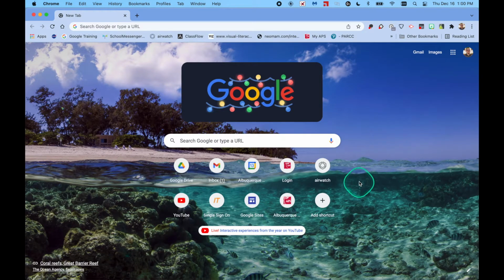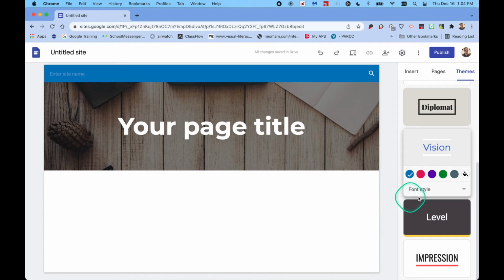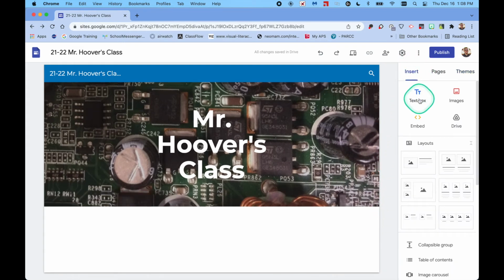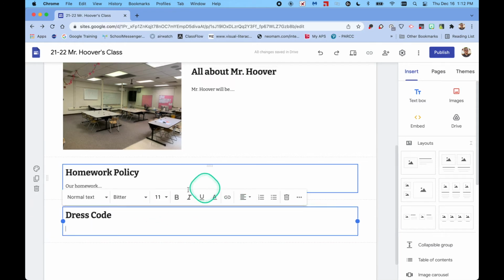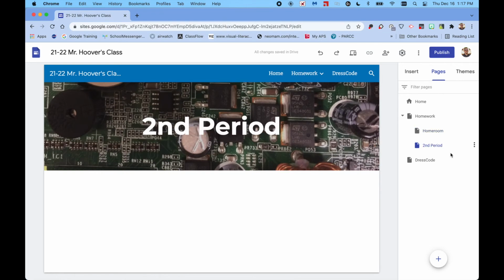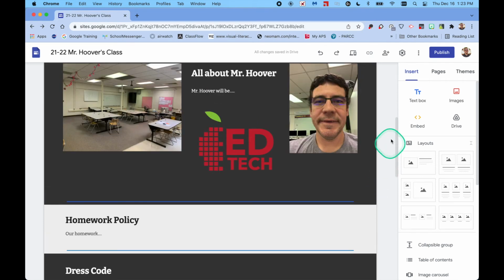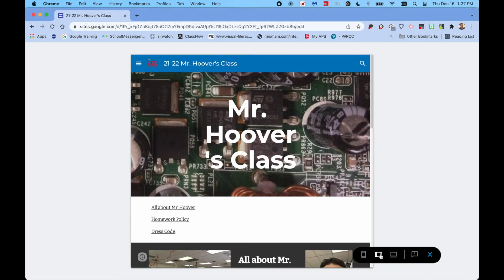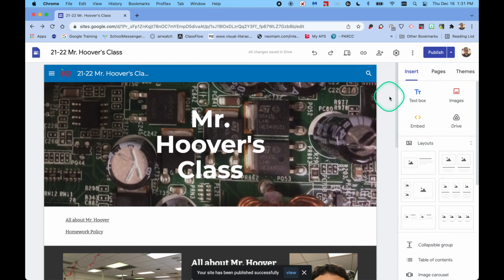Google Sites for Classroom Teachers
This webinar goes over the basics of using Google Sites to set up a classroom webpage.

0:23 Getting to Google Sites
01:47 Site templates
02:16 Starting a Blank Website
02:27 Site Themes
04:17 Personalizing Page Titles
06:05 Header Image
07:50 Inserting and Editing Layouts, Photos, Text Boxes, and other items in the Insert Menu
14:33 Adding Pages and Site navigation
16:25 Other options in the Insert Menu
18:20 Homepage Section Colors
19:30 Settings
21:45 Sharing
22:55 Previewing your webpage
24:02 Publishing and site address
25:30 Editing and Republishing